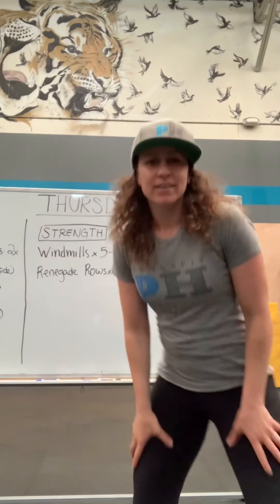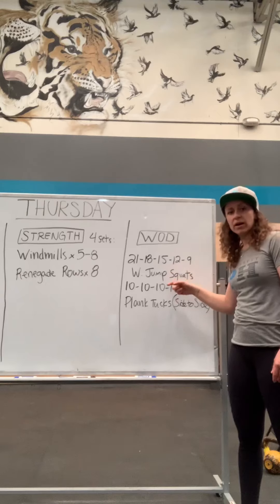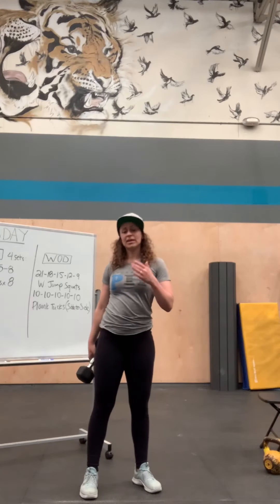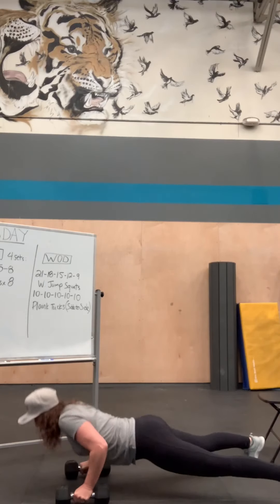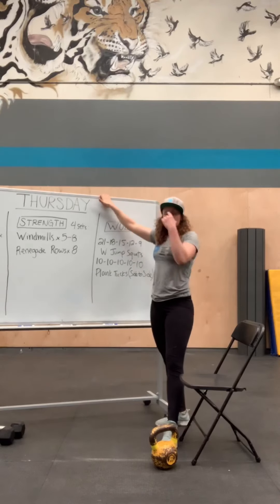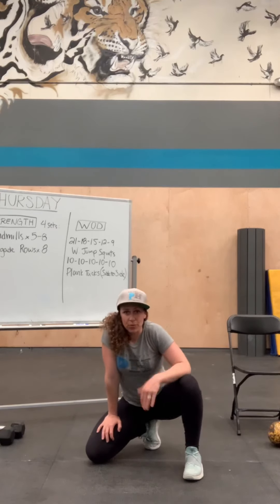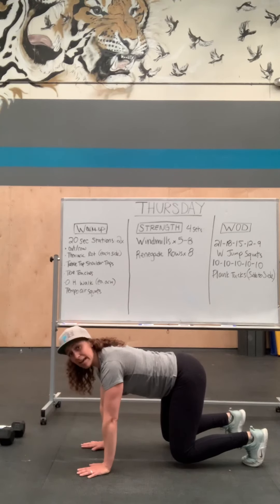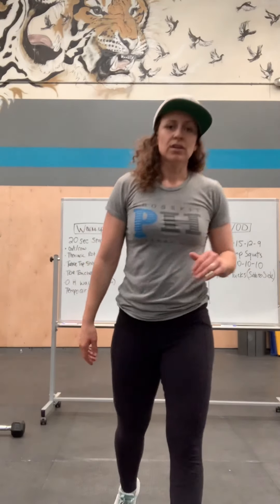HOME WOD- Thursday, April 23, 2020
Warm-up, strength, and high intensity WOD here for you. Dumbbell/ kettlebell needed for this leg and chest and back workout. By CFPH